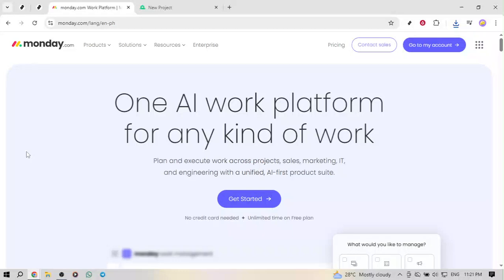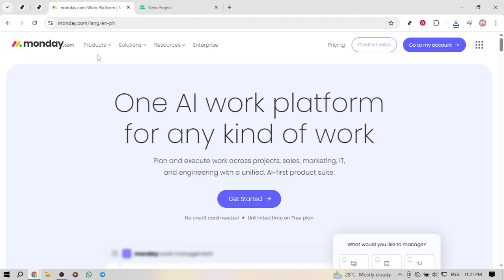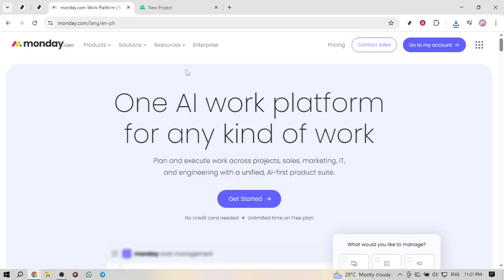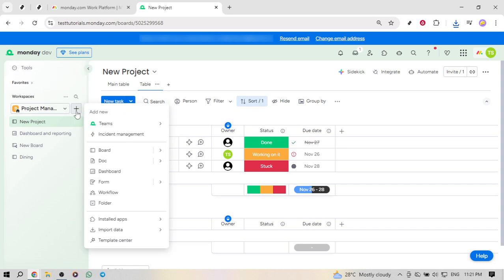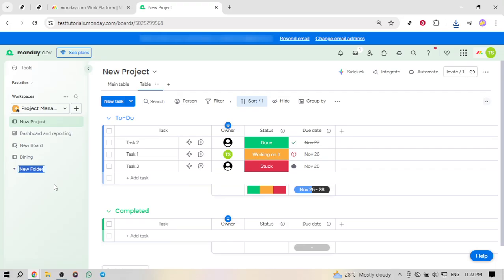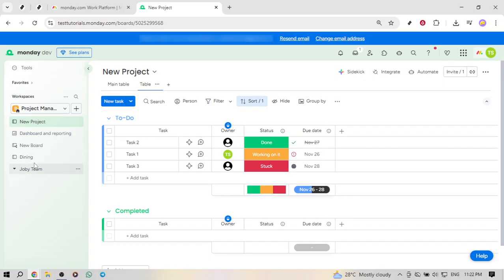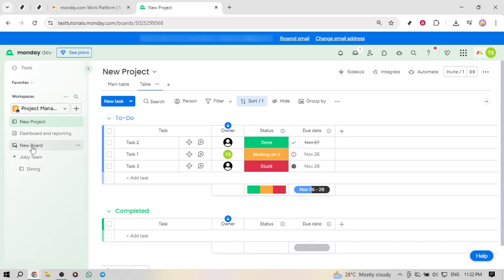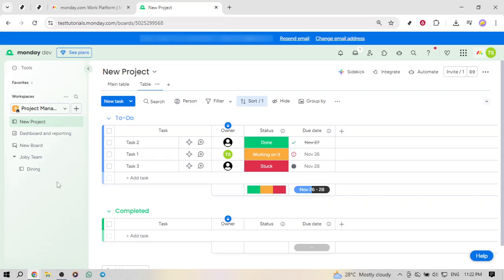How to Create Board Folders in monday.com 2026 (Beginners Guide)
Learn how to create board folders in monday.com to organize your boards by project, team, or workflow. This tutorial shows how to create folders, move boards into them, and keep your workspace easy to manage as it grows.

In this monday.com board folders tutorial, you’ll learn:

How to create board folders in monday.com

How to move existing boards into folders

Best practices for naming and structuring folders

How folders improve navigation and workspace organization

Common mistakes to avoid when organizing boards

Board folders in monday.com are ideal for teams managing multiple projects, helping you reduce clutter and find boards faster.

This tutorial is updated for 2026 monday.com features and is perfect for beginners and teams who want a clean, scalable workspace setup.